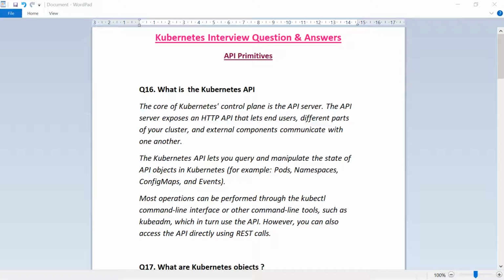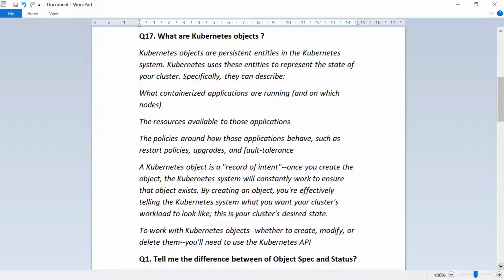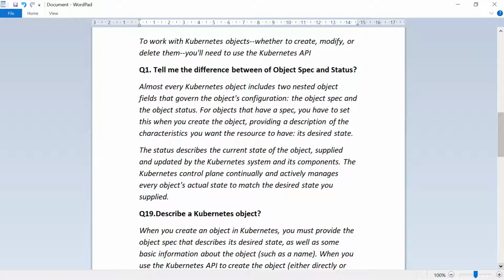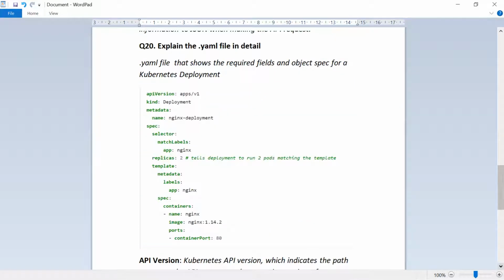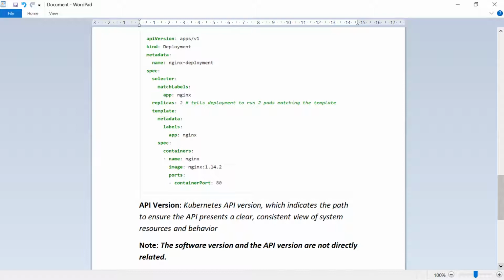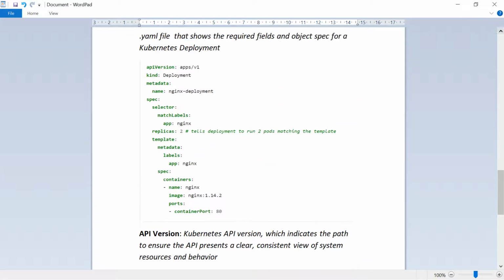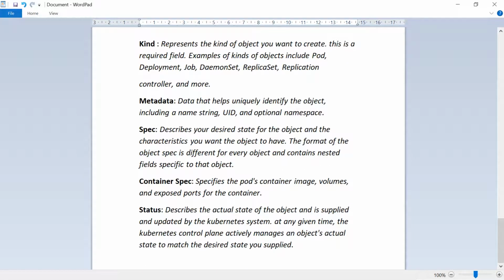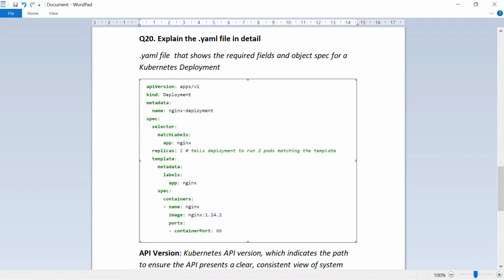#4 API Primitives related Q & Ans //Kubernetes Interviews Question & Answers //UNIX ACADEMY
api Primitives related Q & Ans //Kubernetes Interviews Question & Answers //UNIX ACADEMY